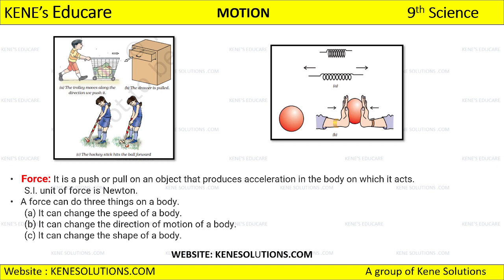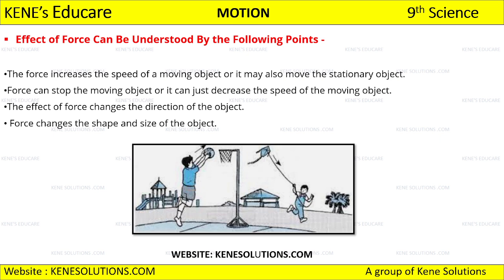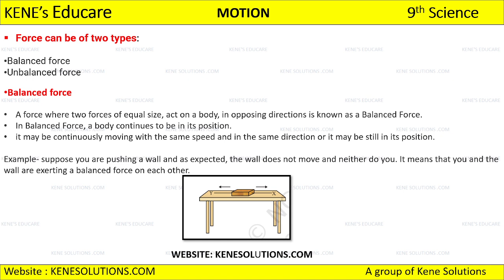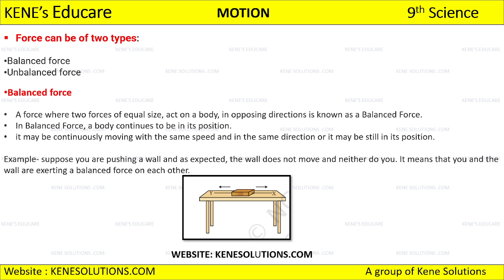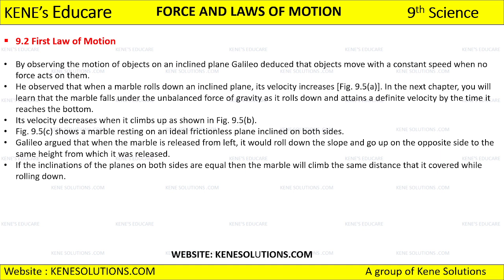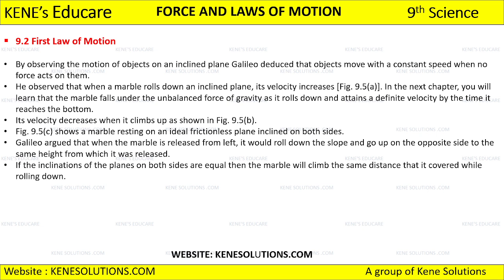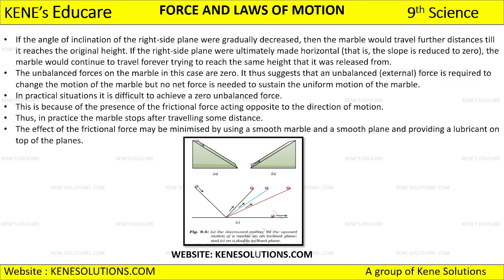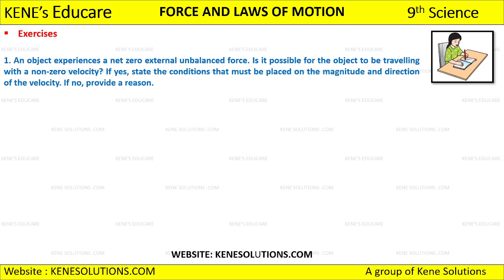Chapter 9 | Part 2 | Force And Laws Of Motion | Science | Class 9 | CBSE Board (NCERT)